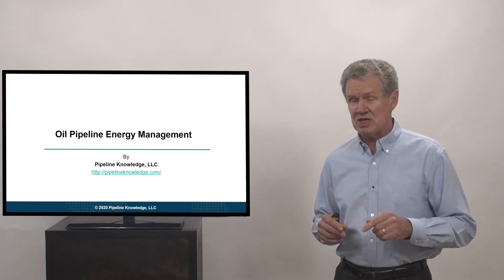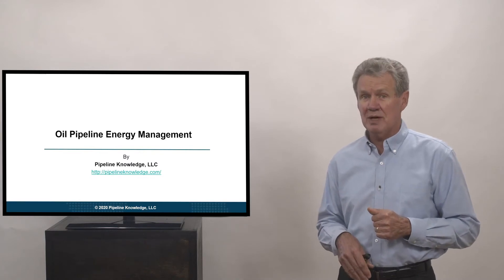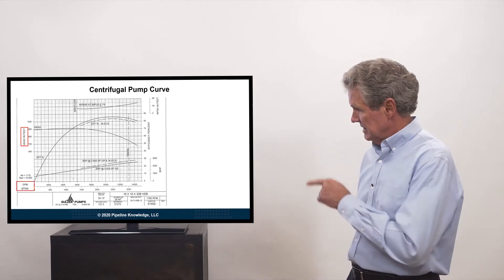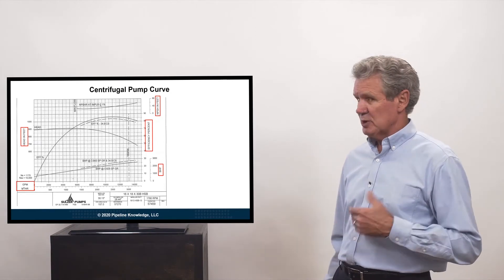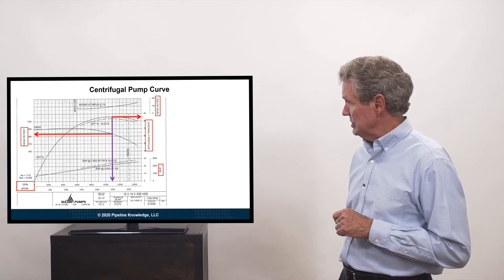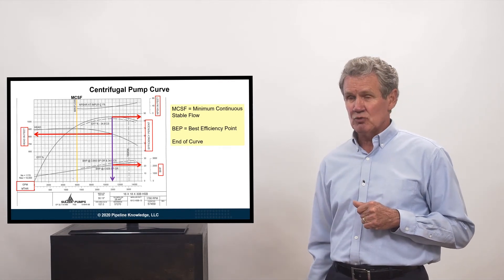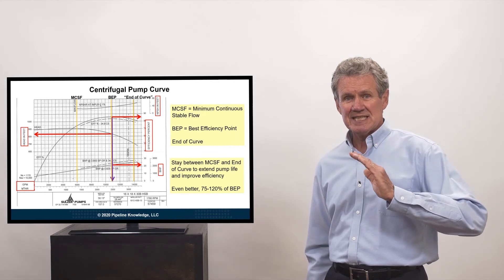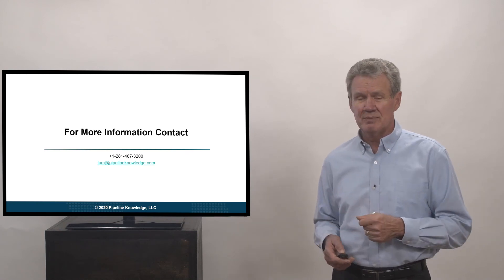Oil Pipeline Energy Management Lesson Clip 2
This clip from the Oil Pipeline Energy Management lesson discusses pump curves.